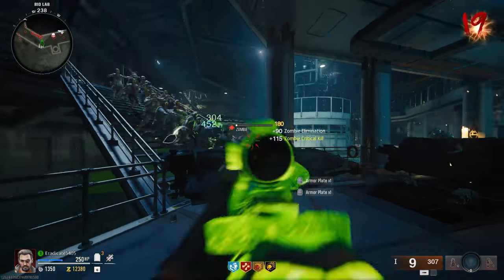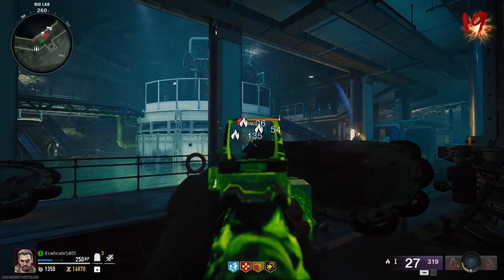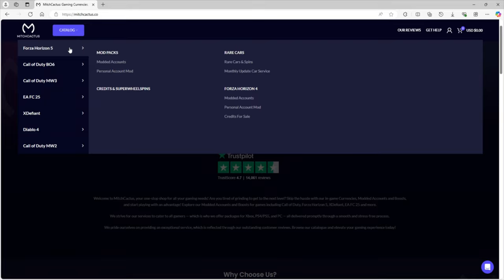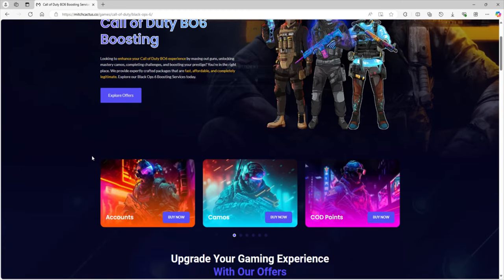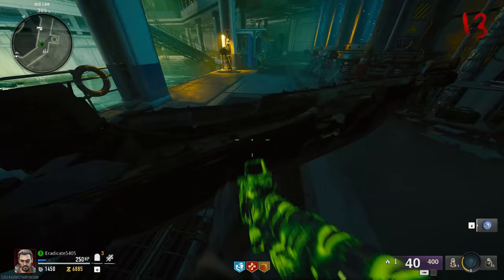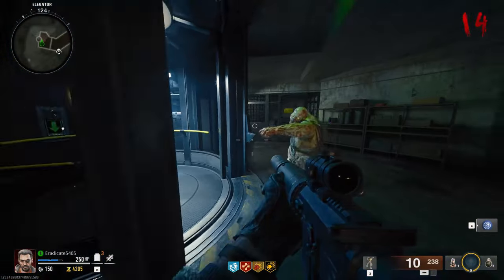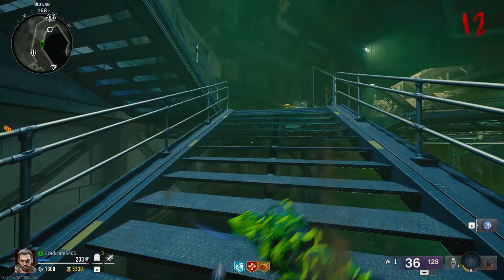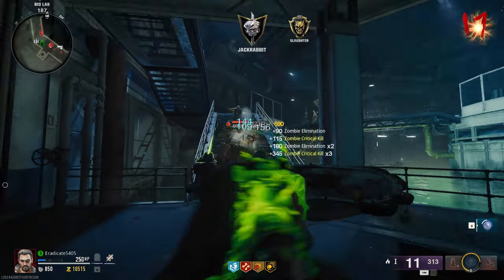*NEW* Black Ops 6 Zombies camo XP glitch to level up fast!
Check out this new Black Ops 6 Zombies camo XP glitch to level up fast! Don't miss out on this game-changing glitch in Black Ops 6!

This is a bo6 zombies glitch on the map Terminus.

For the Best, Cheapest & Quickest Delivery Call Of Duty Black Ops 6 Boost Packs be sure to head